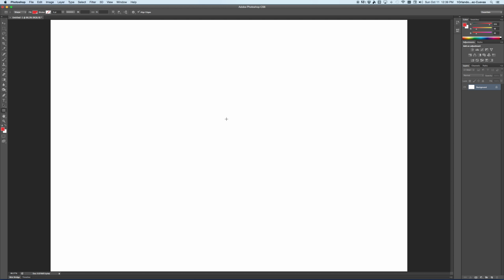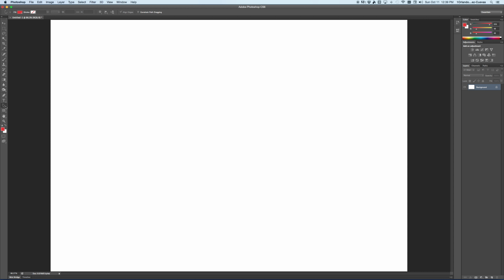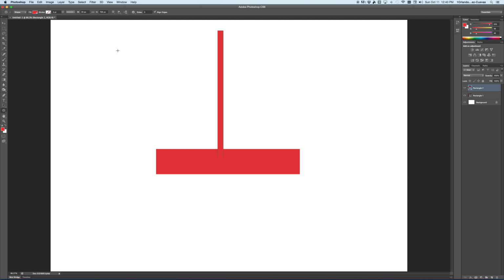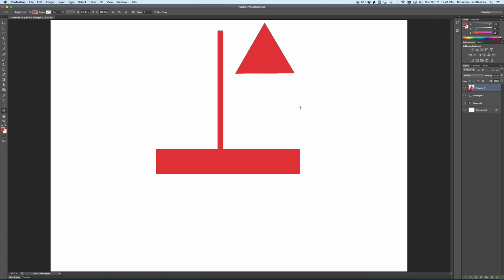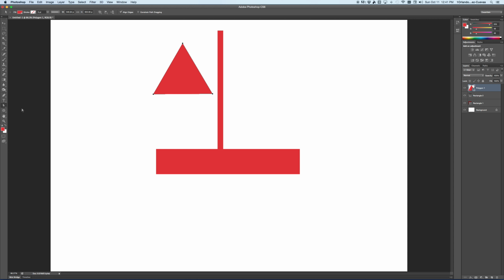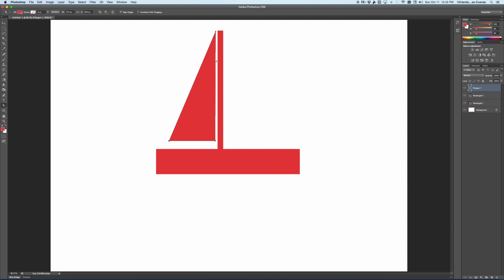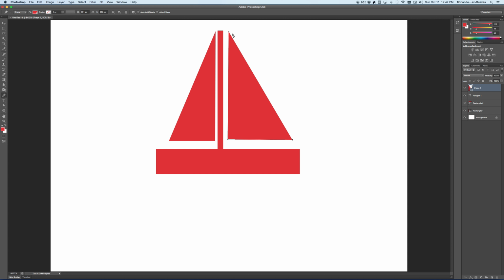Make a sailboat